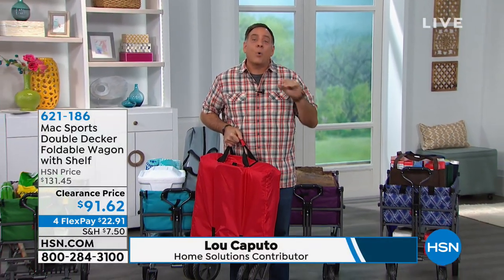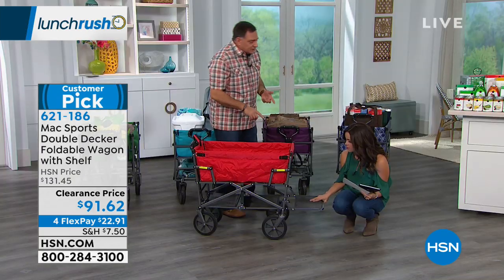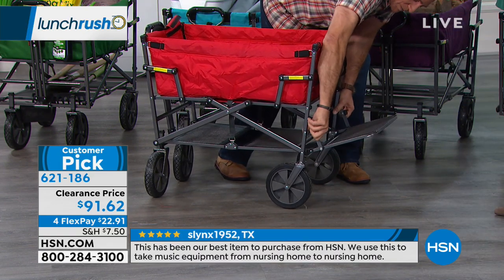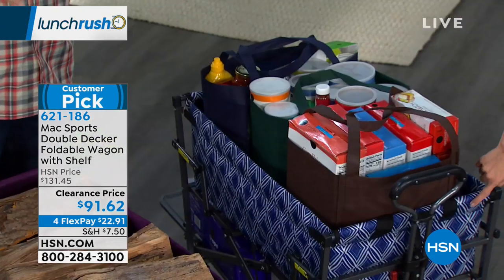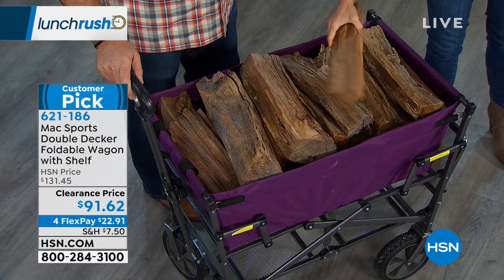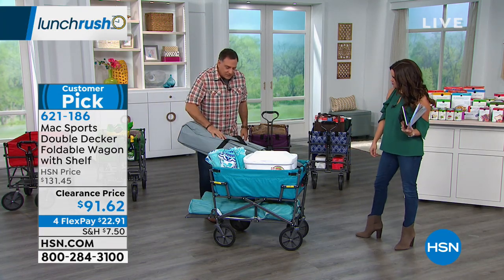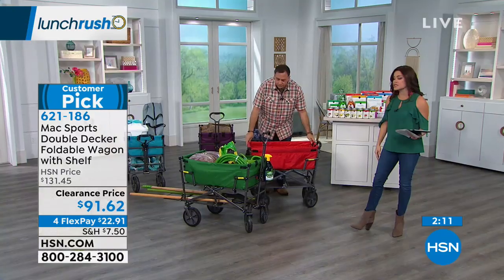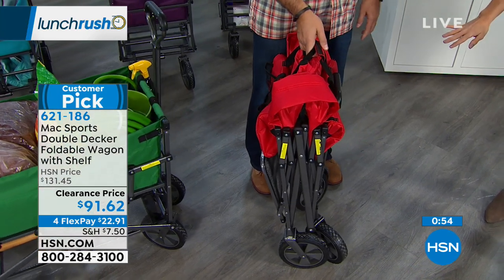Mac Sports Double Decker Foldable Wagon with Shelf and C...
Mac Sports Double Decker Foldable Wagon with Shelf and Cover

When you need a hand lugging large amounts of garden supplies, pool toys, sporting equipment, groceries or beach toys, this double...